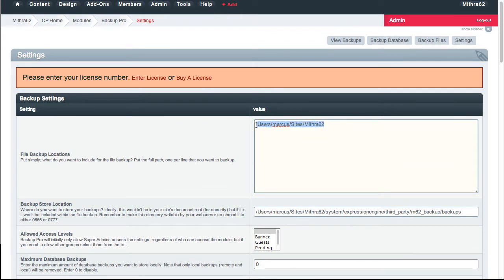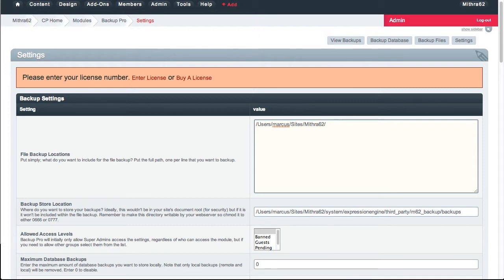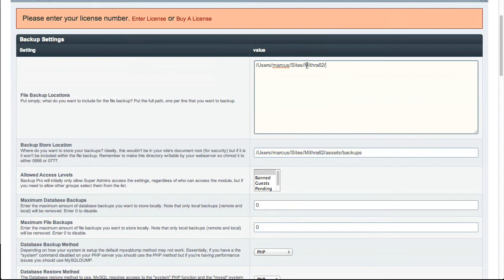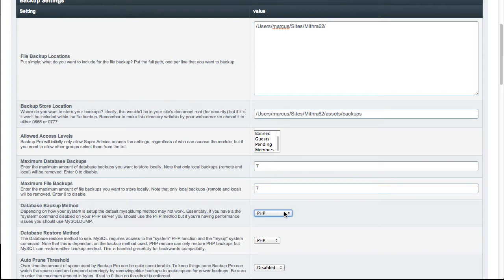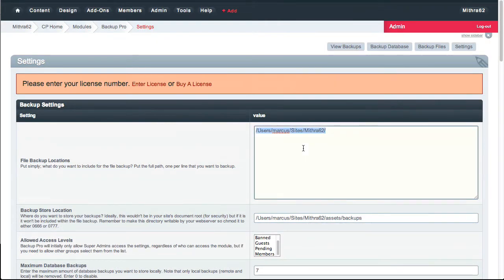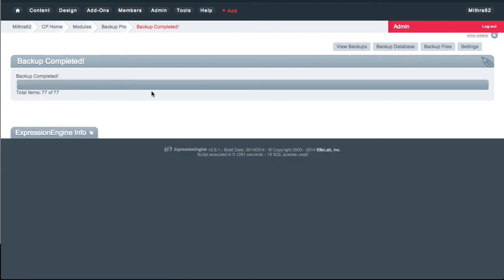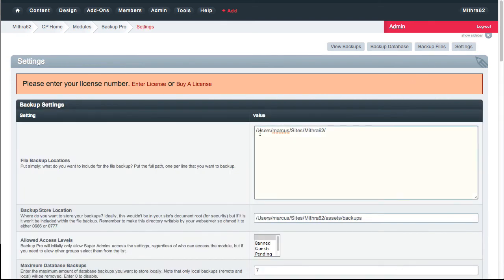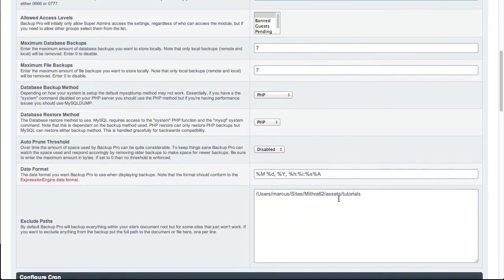Configuring Backup Pro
This video shows how to do some basic configuration of Backup Pro for ExpressionEngine.